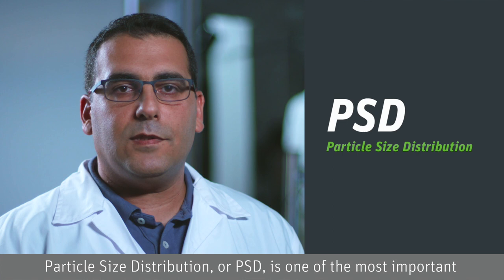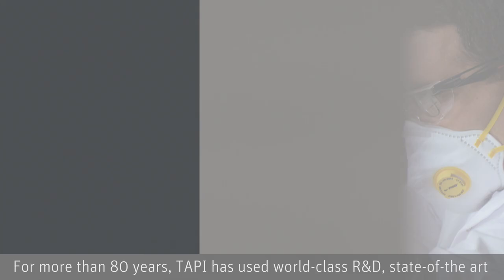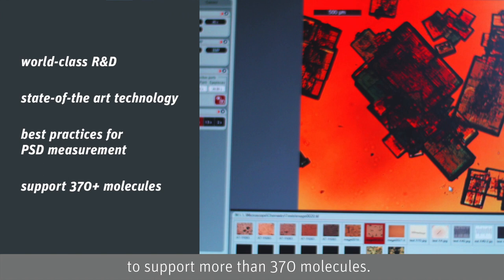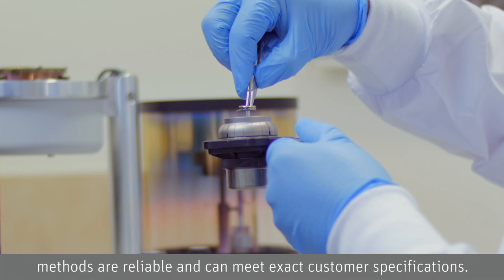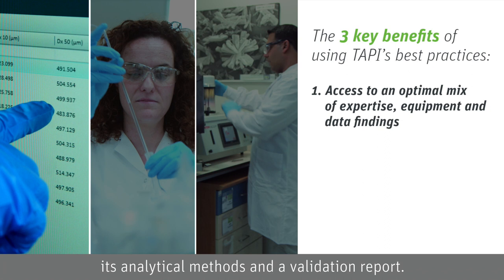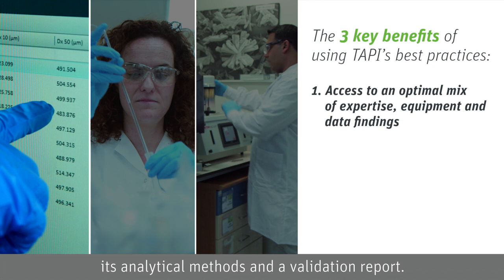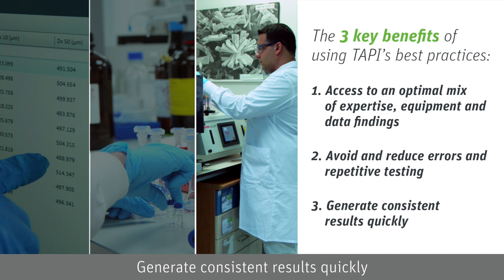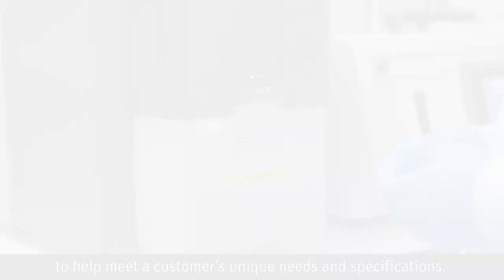TAPI’s PSD measurement techniques and best practices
PSD is one of the most important physical properties of powder APIs. To ensure robust formulation, it is essential that PSD measurement be accurate, repetitive and consistent. TAPI uses industry-leading best practices for PSD method development, such as microscopy and laser diffraction, to support more than 370 APIs and help us to meet each customer’s unique needs and specifications.